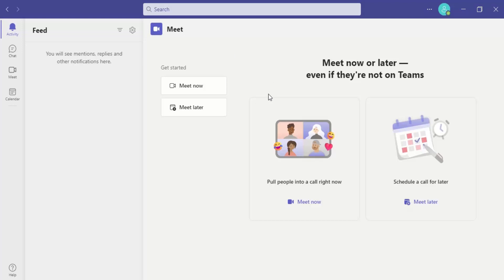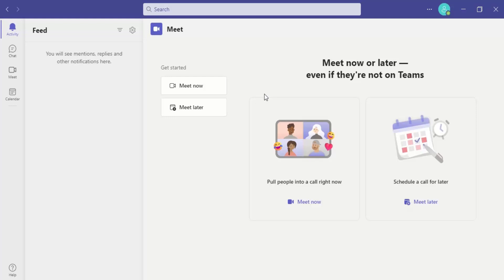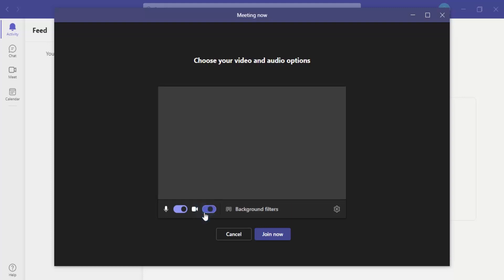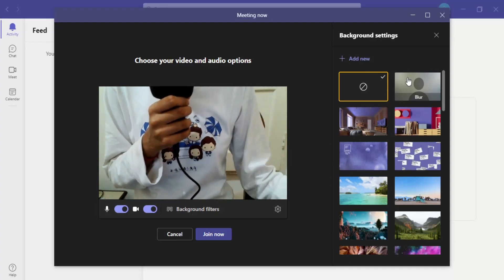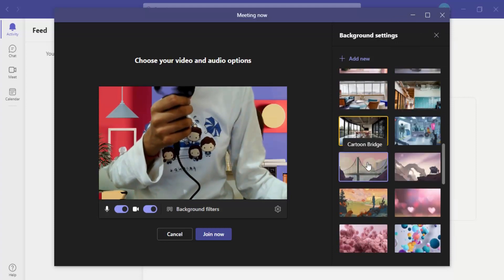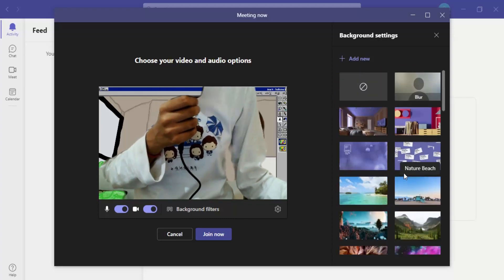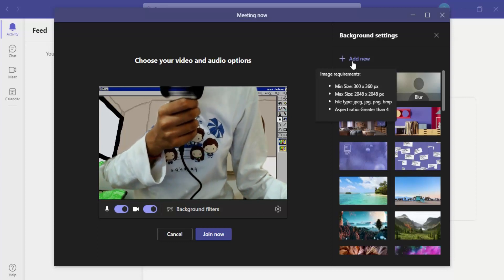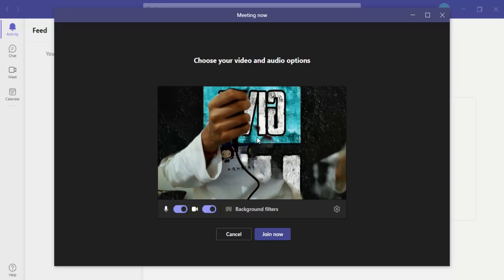How To Change Your Background in Microsoft Teams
How to Change Your Microsoft Teams Background . we will see How To Set Up And Use Microsoft Teams On Windows 10.

How to install and use Microsoft Teams on Windows 10